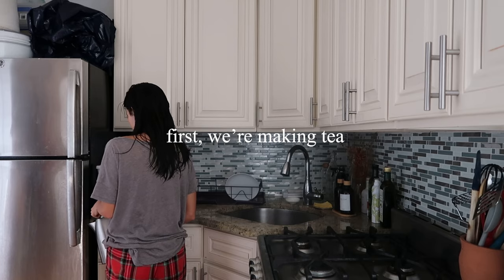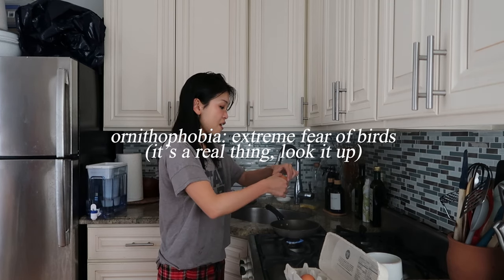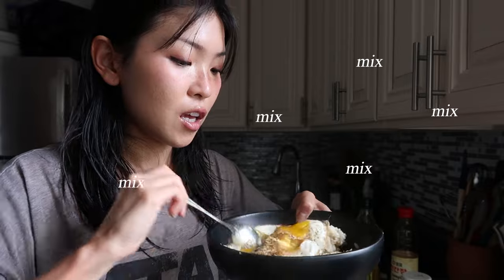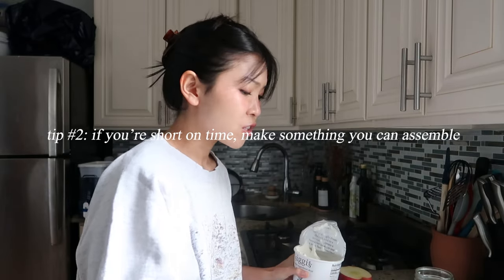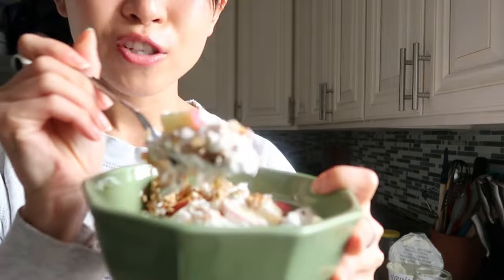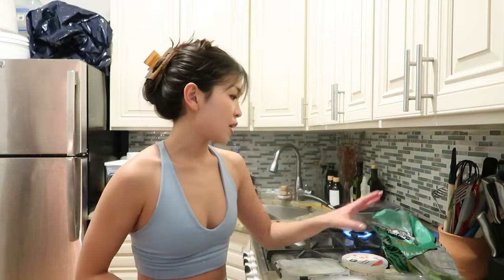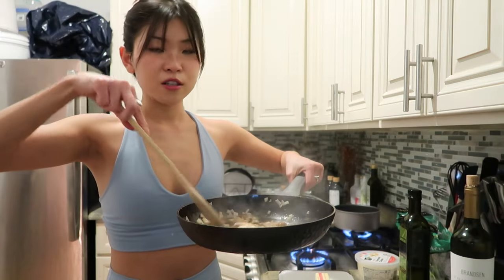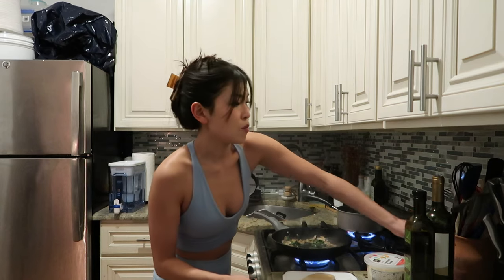what i eat in a day: healthy, easy home-cooked meals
psa: this is just for meal inspo —
every day is different, and on this particular day i felt motivated to eat healthier, home-cooked meals. so here it is!

timestamps:
00:00 intro
00:15 breakfast
02:49 lunch
04:34 coffee break
05:25 dinner
08:20 dessert